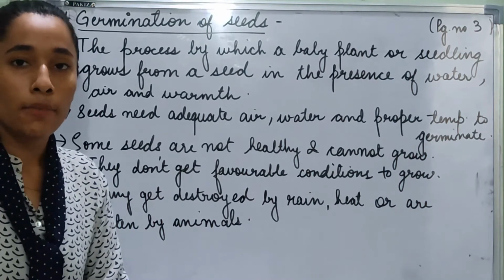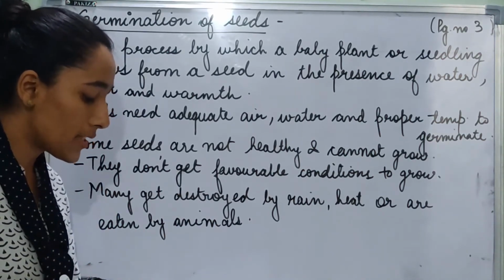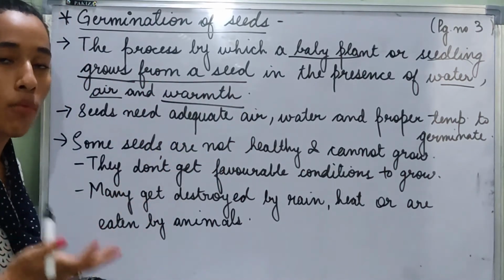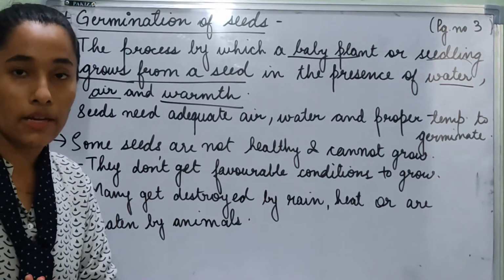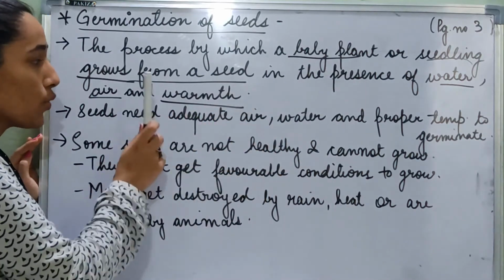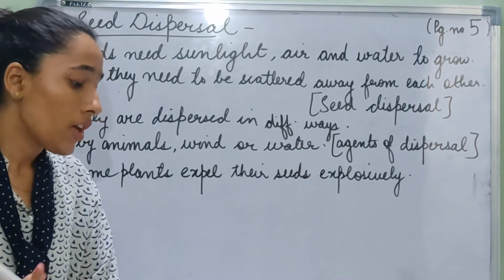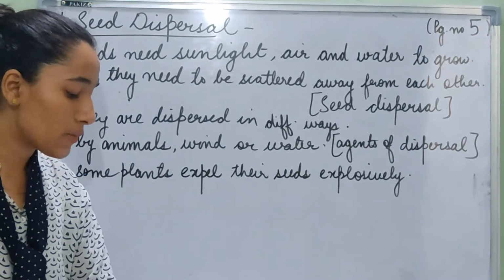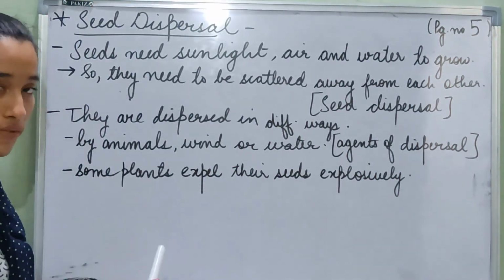More about plants (Revision) (Session 2)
Germination of seeds, Seed dispersal